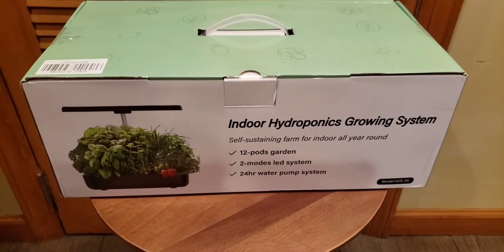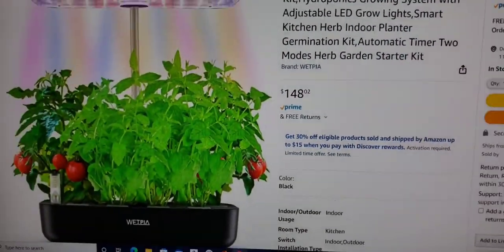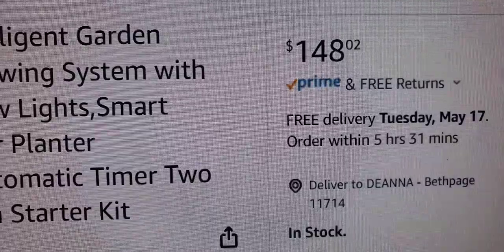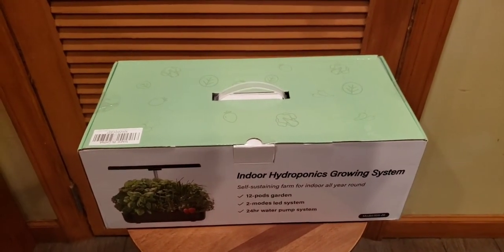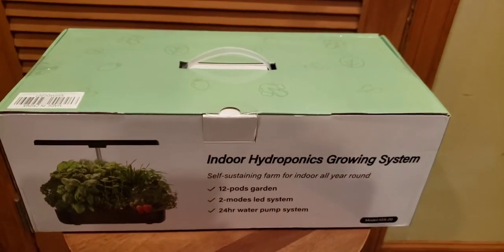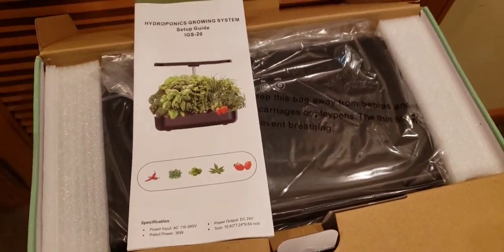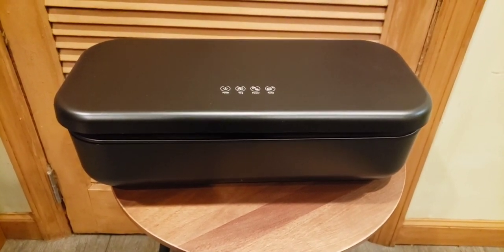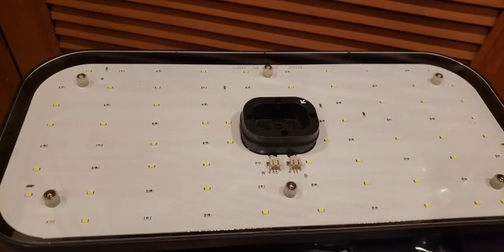Hydroponics Herb Garden Growing System Unboxing & Review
💥💥UPGRADED SYSTEM:
EZORKAS Large Size Hydroponics Growing System, 12 Pods Herb Garden Kit with Grow Lights, Indoor Herb Garden with Quiet Water Pump, Automatic Timer, Height Adjustable Up to 20", Indoor Garden Gift Home Decor EZORKAS